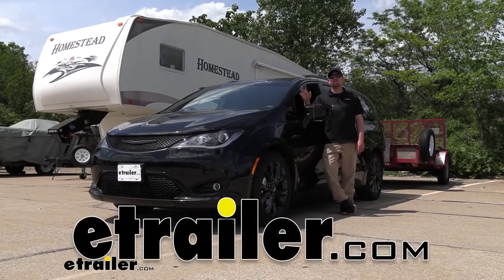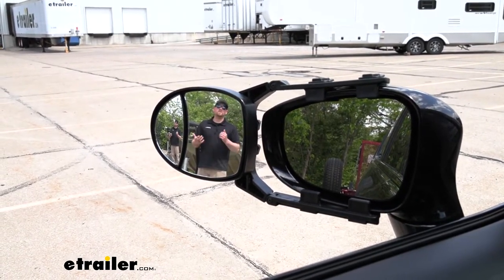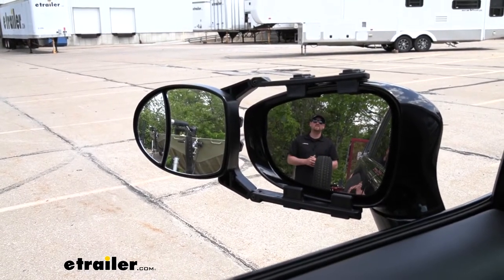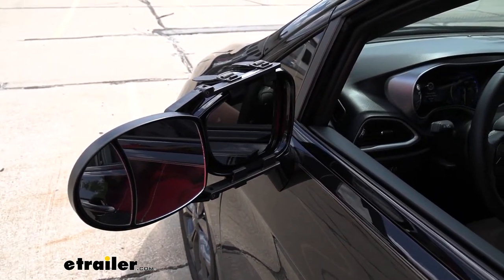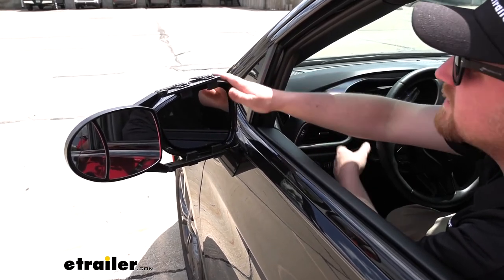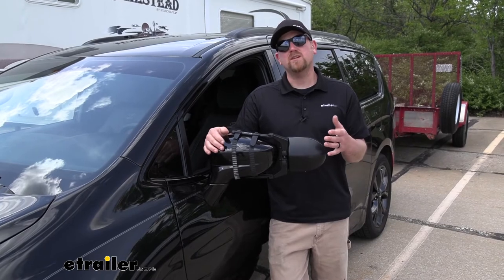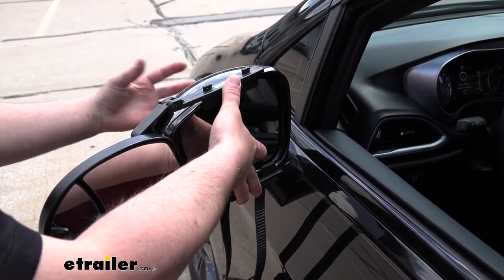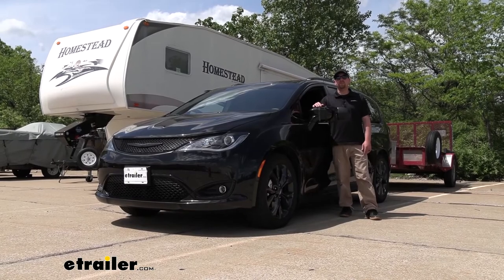etrailer | CIPA Dual-View Clip-on Towing Mirror Installation - 2020 Chrysler Pacifica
Ryan:                                                  Hey everybody, Ryan here at etrailer. Today on our 2020 Chrysler Pacifica, we're going to be taking a look at and showing you how to install the CIPA Universal Fit Dual Lens Towing Mirror, which is also sold as a set. Whenever we use it towing mirror, it's really going to help expand our field of view. That's going to be especially useful whenever we're making lane changes, backing up into a tight parking spot, or maybe even just wanting to keep a closer look on what's going on behind us.So to give you an example, as you can see, I'm visible in our towing mirror and not in our factory mirror, and because of the dual lens design, we kind of get a couple of different angles if that one up close and in the smaller lens, more of a wide angle. But if I take a few steps closer to our trailer, I'll disappear out of that towing mirror and become visible in our factory mirror.And that's really going to help eliminate any blind spots too. One of the big questions we get asked in regards to universal fit towing mirrors is if you're going to have any rattle or vibration associated higher speeds.

To be honest with you, this one does fit pretty tight against our factory housing. So I really don't see that being an issue for you, at least not enough to bother you. And what's really nice about this towing mirror is we're still going to have full control or full adjustability rather of our factory lens.And that's pretty unique because a lot of universal fit towing mirrors actually kind of limit the amount of adjustability we have. So it's definitely a bonus with this one. Now, since the towing mirrors do extend the overall width of our Pacifica and whenever you're towing a trailer, as it is, it can sometimes be kind of tricky to fit in this tight parking spots.So if you do need to free up a little bit of space, we are still able to fold our mirrors almost completely in without any interference.

These straps that hold the mirror in place are actually made from a soft rubber. That way we don't have to worry about them scratching up our paint, but at the end of the day, it's telling me, you really can't go wrong with.You're going to have full adjustability. And since it is universal, chances are pretty good if you happen to have another vehicle in the household, it'll probably work with that too. And if that is the case, it's really not a big deal to switch them around if you need to. That's because they are really easy to put on and take off.To get our mirror in place, all you're going to have to do is hold it against the factory housing.

Can't find that flat spot, hold it in place with one hand, we'll grab our straps and we're going to take the buckle and just loop it around these little tabs up here. And that's all there is to it. Now, if you did pick up a set, you'd simply just repeat the same process over on the other side. And that'll finish up our look at and our installation of the CIPA Universal Fit Dual Lens Towing Mirror on our 2020 Chrysler Pacifica..